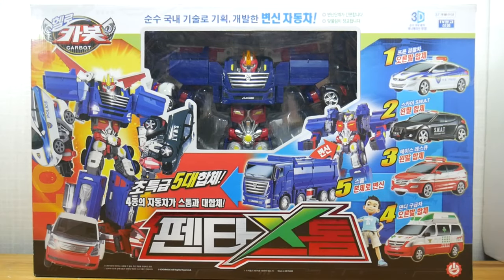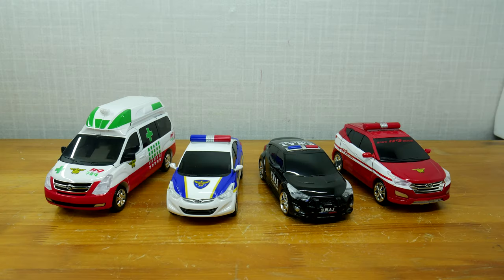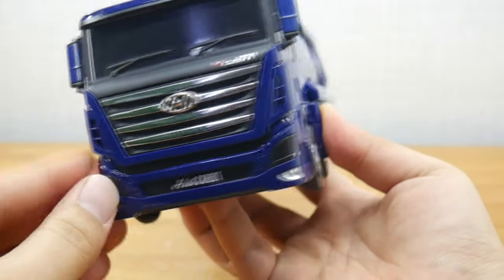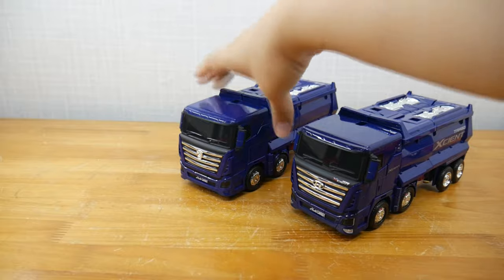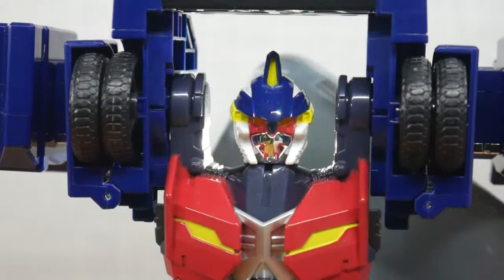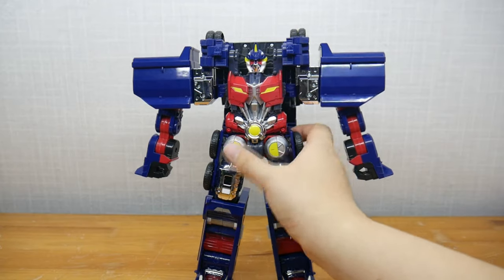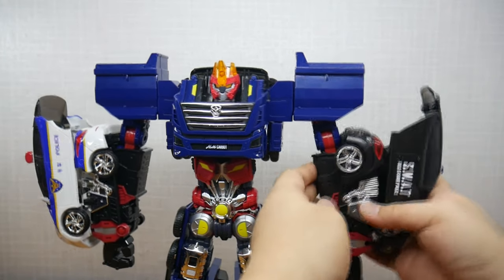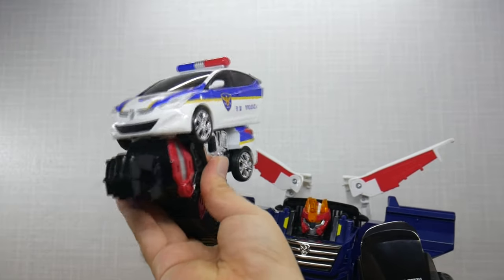Hello Carbot Pentastorm Review (2019 reissue)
5 years of Hello Carbot and this combiner is still being released to this day. I review the newest release and how it has changed and holds up!